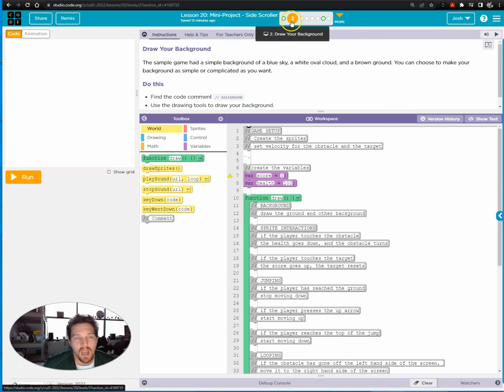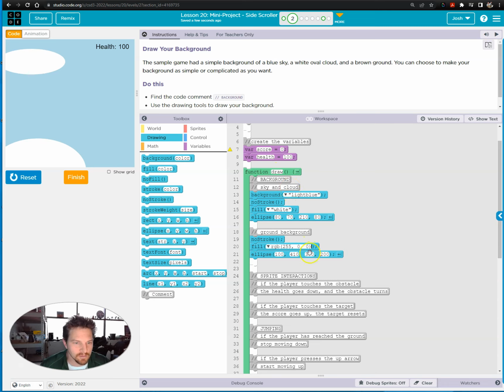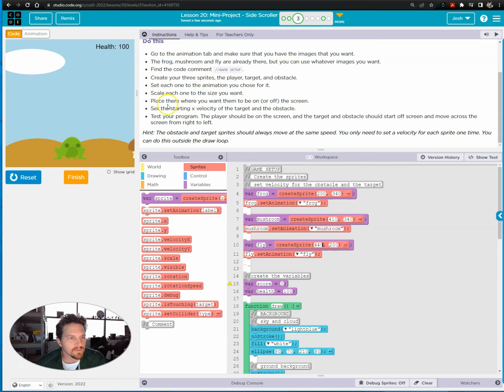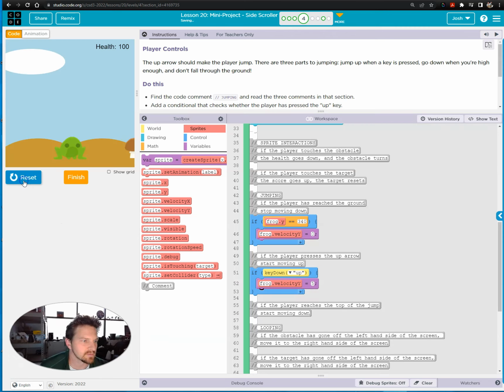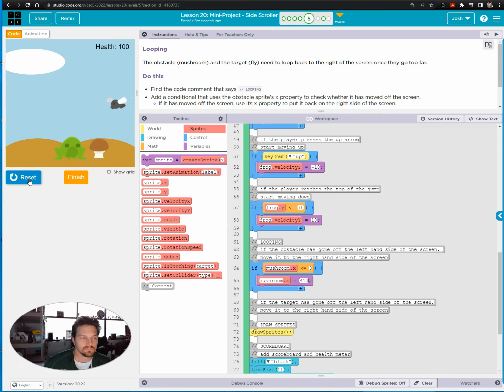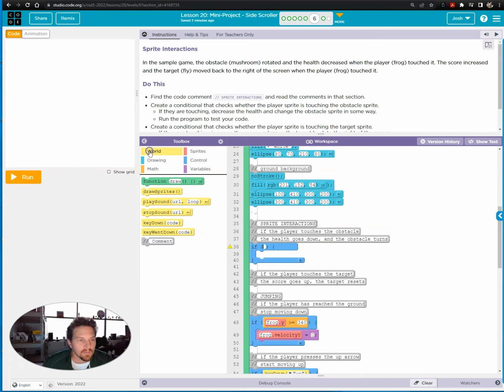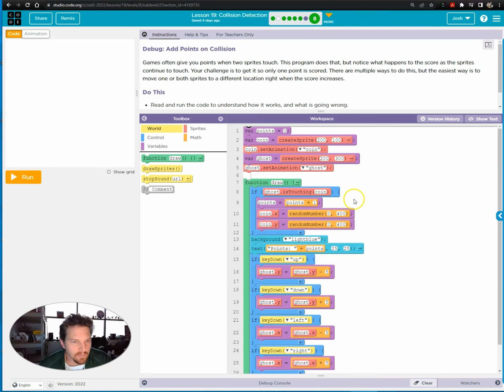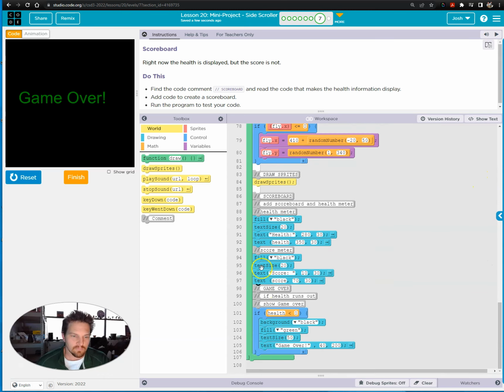Unit 3 Lesson 20: Mini Project - Side Scroller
This is a walkthrough on how to recreate the FROG JUMP game in CS Discoveries curriculum from code.org.

Remember, there are many different ways to achieve a result when coding. This is just the way that I went about it. If you write something different, and it still works, that's great!

0:40 - Background
6:13 - Create Your Sprites
11:45 - Player Controls
17:30 - Looping
22:45 - Sprite Interactions
27:10 and 32:10 - Making the Scoreboard